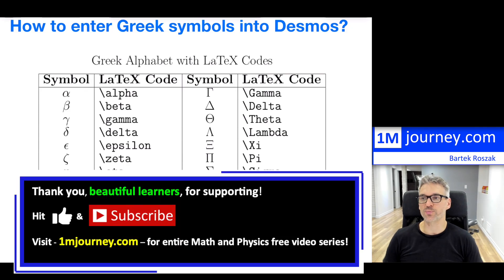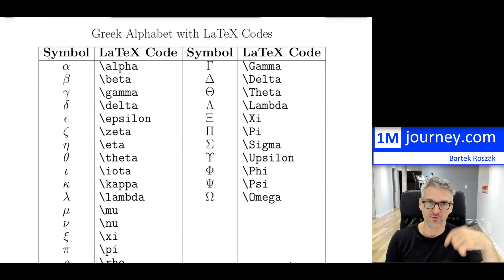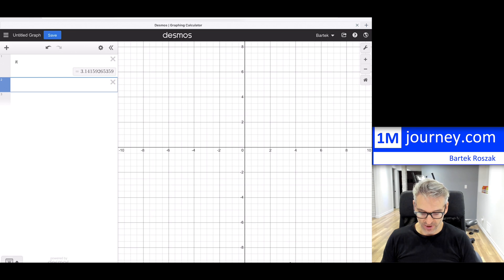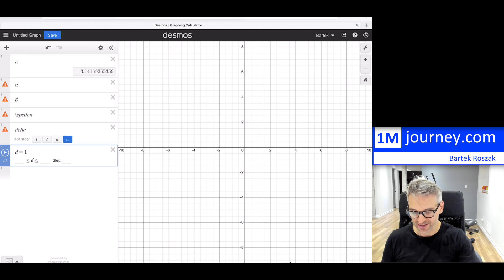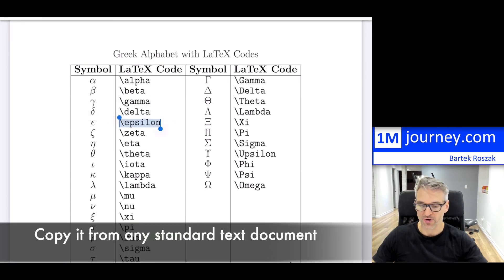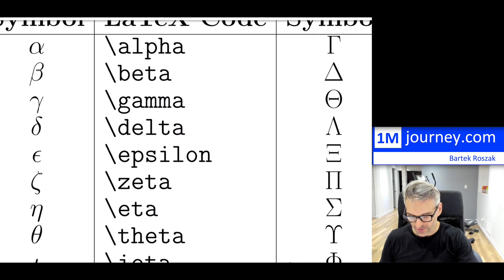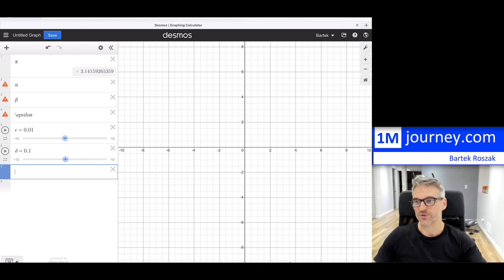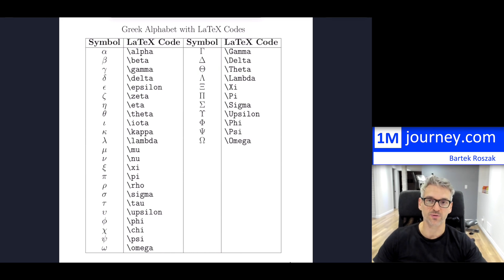How to enter Greek Symbols into Desmos.com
Desmos video